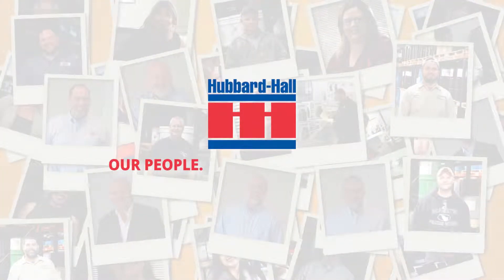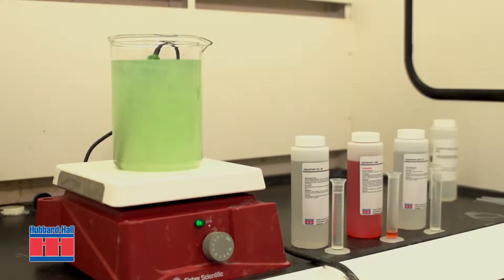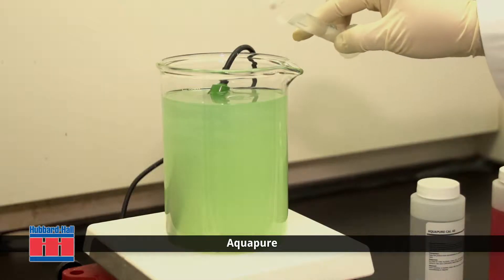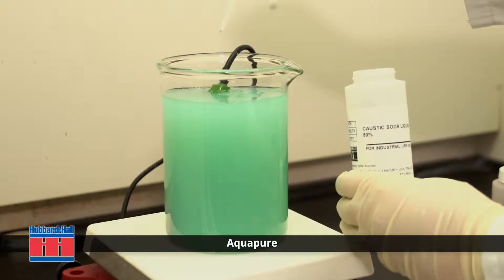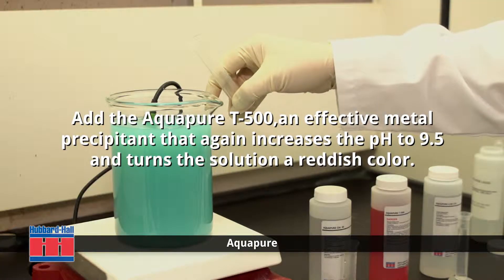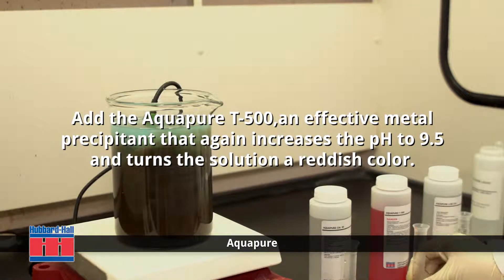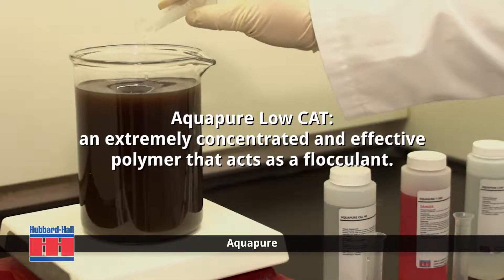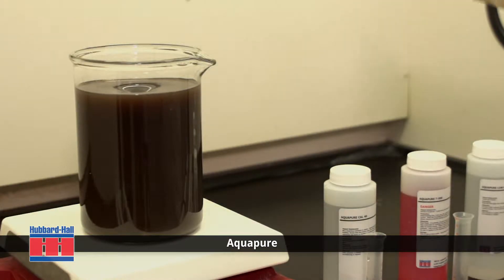Treating Industrial Wastewater with Aquapure-Demonstration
Selecting chemical process baths and treatments that are available with safety in mind-industrial wastewater treatment.